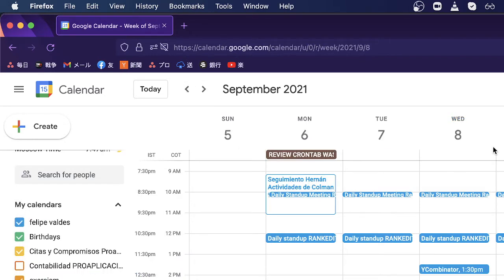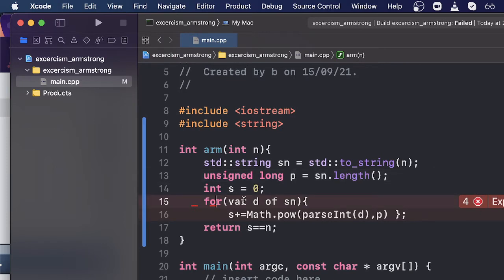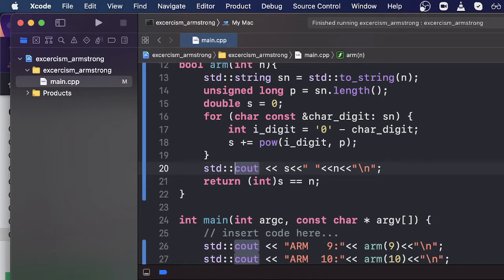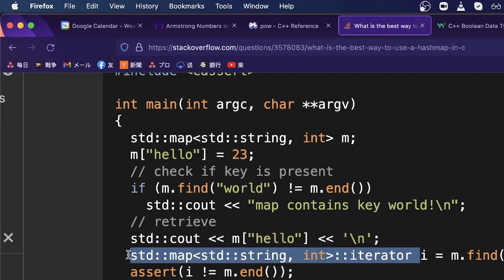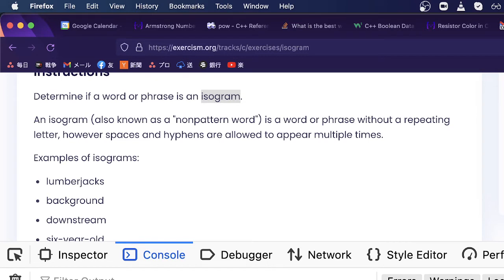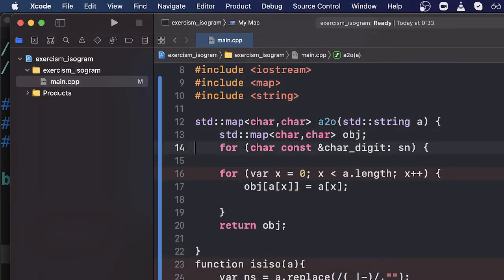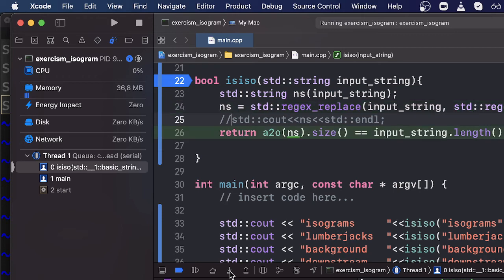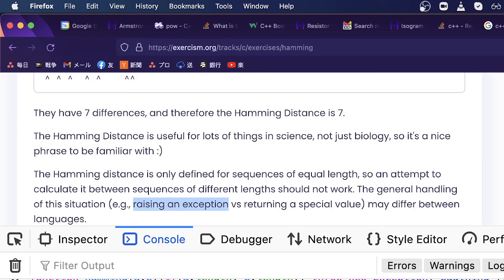excercism js and cpp